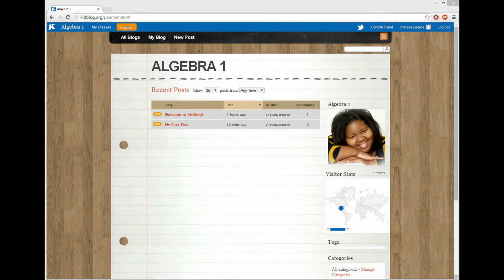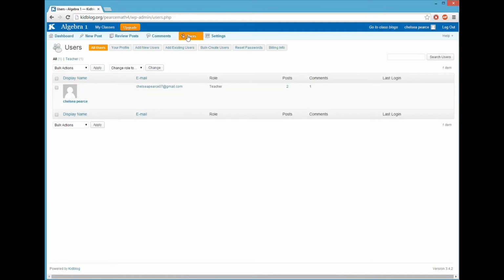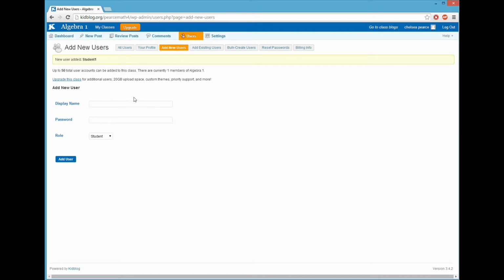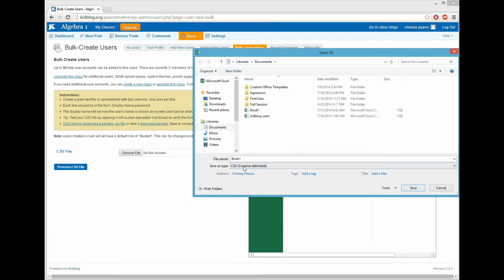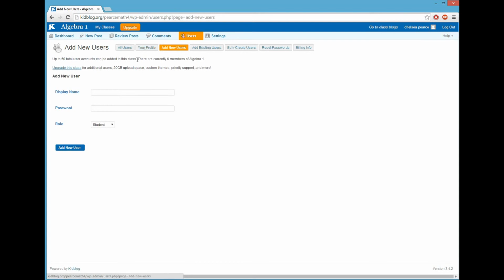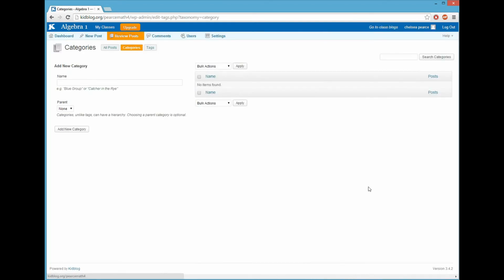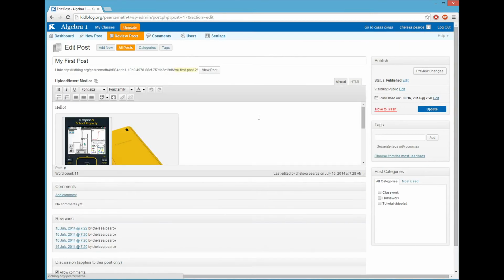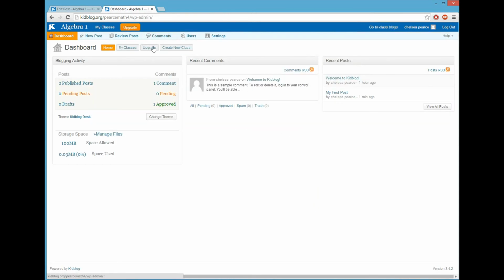Using Kidblog Part 4